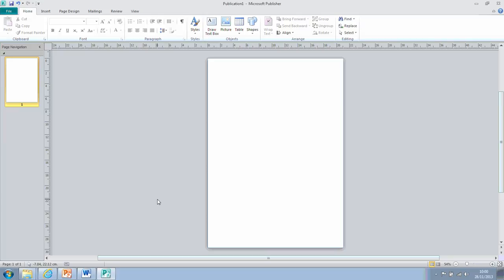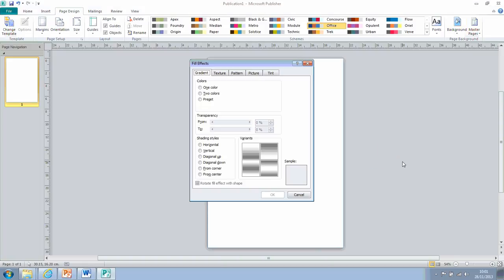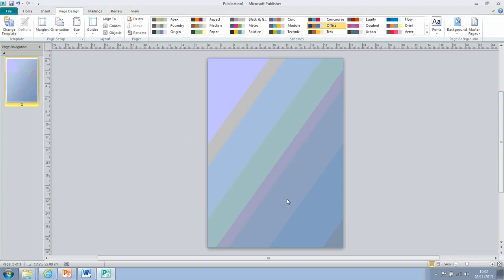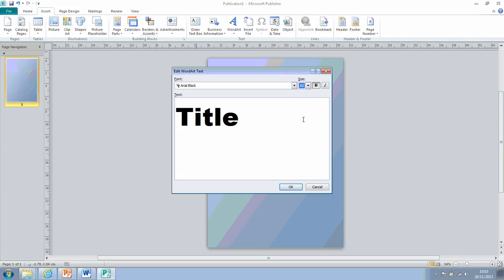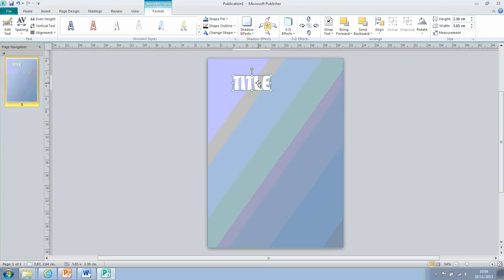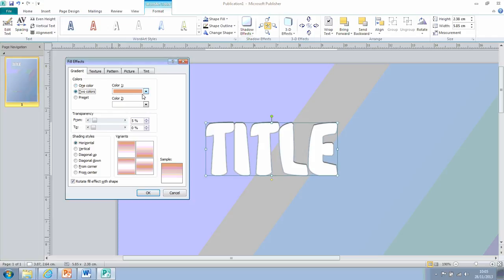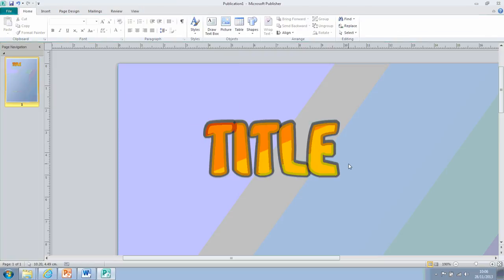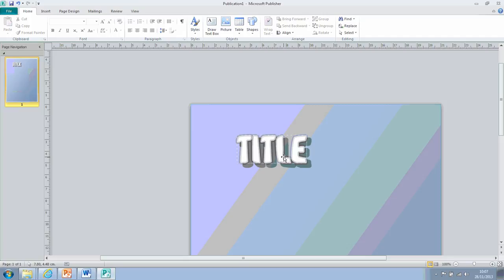Background and WordArt